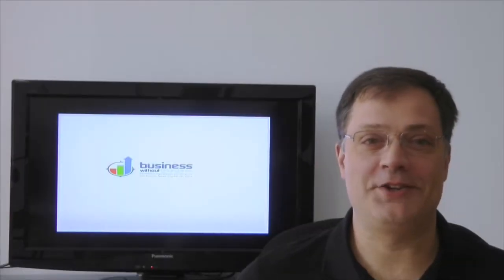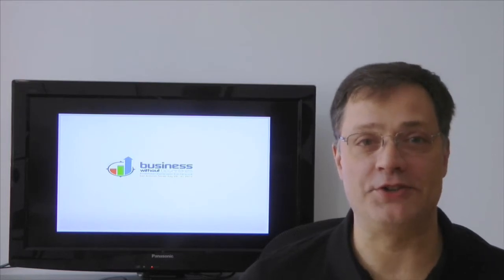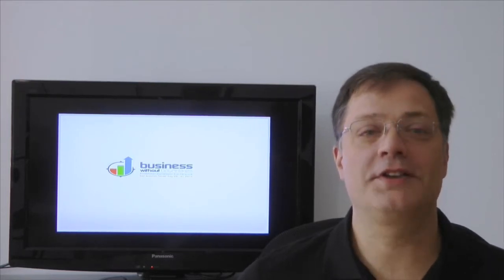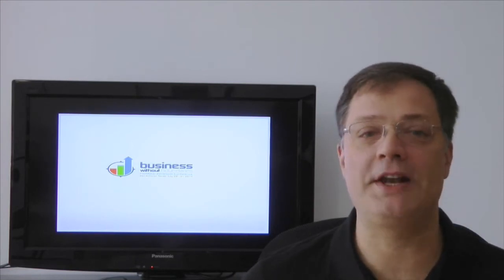FileMaker DevCon 2014 Preview: Compelling New Features of FileMaker Go 13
Join James Wesolowski, Managing Principal, Colibri Solutions LLC and dive into the latest features of FileMaker Go 13 using a live example - Colibri Catalog - revealing sample code and best practices!

FileMaker Go 13 represents another leap forward in the evolution of the platform with features that make it easier and more effective than ever to deliver a FileMaker solution on iOS devices. In this session, we will explore Colibri Catalog, a solution developed to illustrate the new features in FileMaker Go 13, including themes tools, popovers and slide controls, hiding objects, animation, multiple keyboards, container field enhancements, and functions for better managing device size and orientation. In addition, we will explore together how to add multiple languages to a FileMaker Go solution and manage the user interface.